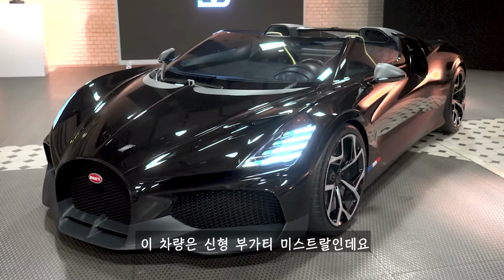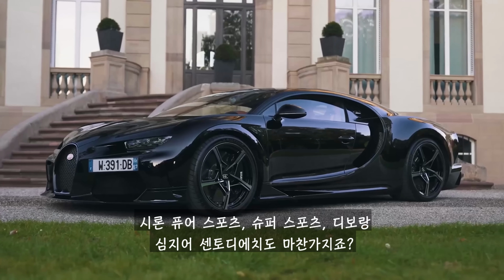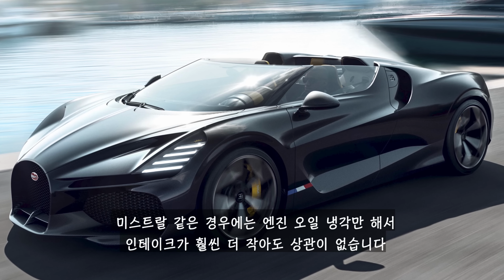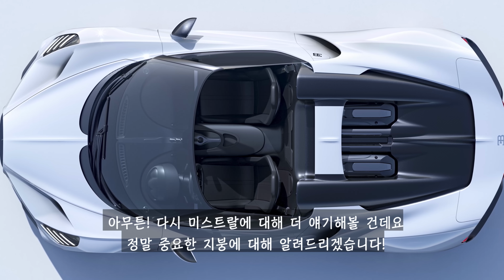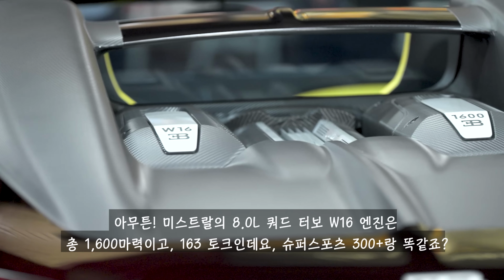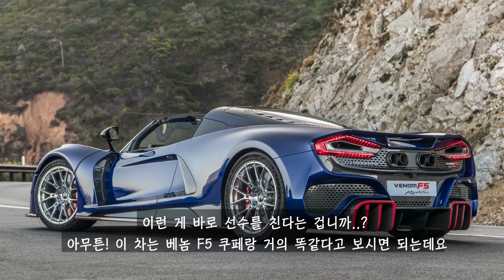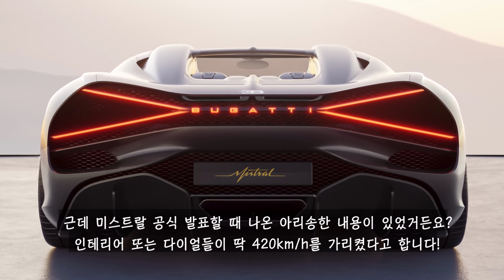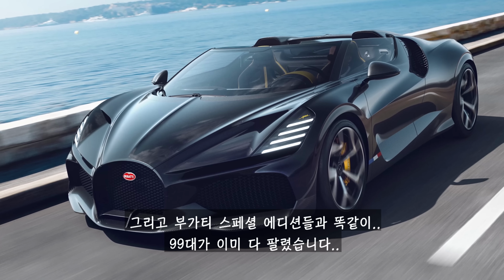신형 부가티 로드스터가 공개됐습니다!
세상에서 가장 빠른 컨버터블이 될 수 있는 차를 소개해드립니다..! 올 뉴 부가티 미스트랄!

부가티에서 10년 만에 만드는 첫 오픈 탑 카인데요.. 기달린 보람이 있는 것 같습니다!

시론 슈퍼스포츠의 8.0L 쿼드 터보 W16 엔진을 사용하고 있는데요.. 총 1,600마력이고, 163 토크입니다..! 이뿐만 아니라.. 이 부가티가 내연기관 엔진 모델의 마지막 부가티 차라고 하네요.. 다음부터는 하이브리드 또는 전기차로 넘어간다고 합니다..!

여기서 질문.. 세상에서 가장 빠른 컨버터블이 될 수가 있을까요? 확실하지는 않은데요.. 왜냐.. 미스트랄이 공개되기 하루 전에 다른 컨버터블 하이퍼카가 공개됐거든요.. 바로 헤네시 베놈 F5 로드스터입니다!

기다려봐야 어떤 차가 가장 빠른지 알 수 있겠지만.. 혹시 구매하고 싶으신가요? 안 됩니다.. 이미 다 팔렸거든요.. 미스트랄은 딱 99대만 만든다고 하는데.. 최소 79억 정도 하는 가격으로 이미 다 팔렸다고 합니다.. 세금 미포함이요..!

지금은 이 훌륭한 차를 설명해주는 맷과 함께 영상을 즐겨보시죠!